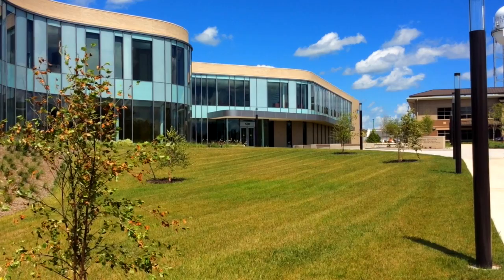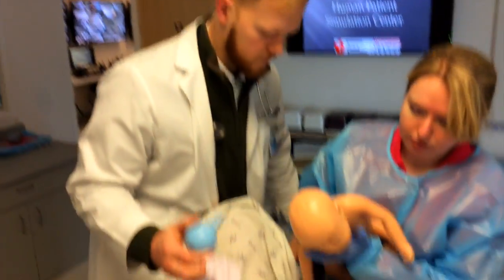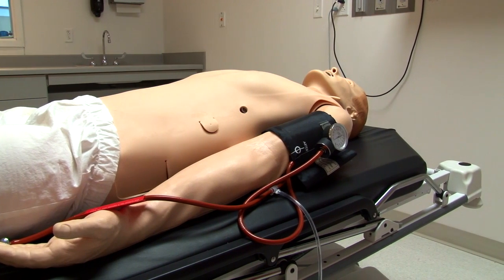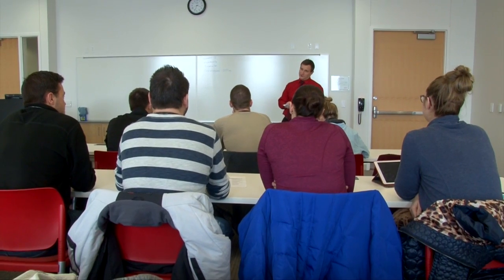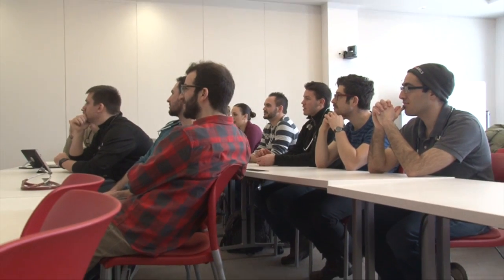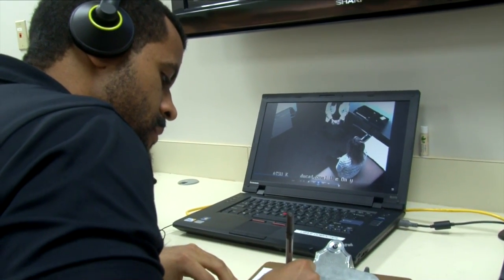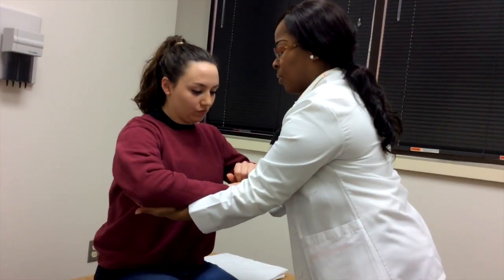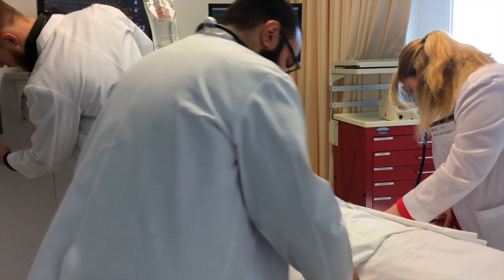ATSU - Drabing Human Patient Simulation Center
The Drabing Human Patient Simulation Center prepares A.T. Still University Kirksville College of Osteopathic Medicine (ATSU-KCOM) to be skilled physicians through hands-on experience utilizing the latest simulation technology including: eight patient simulators, two METI HPS and six Laerdal SimMan mannequins.

The assessment center provides learning, testing, and where necessary, remediation experiences to validate a level of clinical skill competence which is appropriate for medical students entering their postgraduate training.

Lisa Archer, BSN, RN, provides a tour of both facilities and its benefits to ATSU-KCOM students.